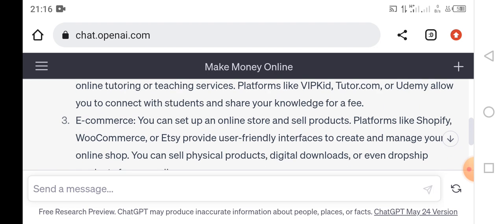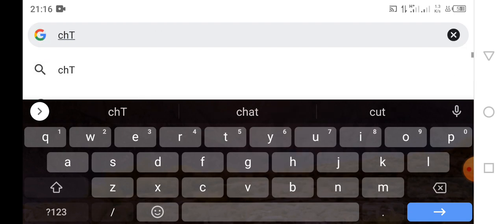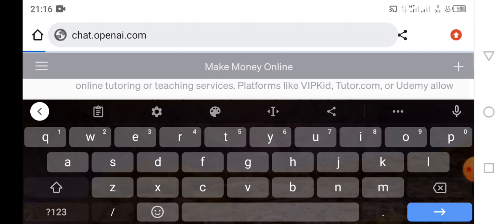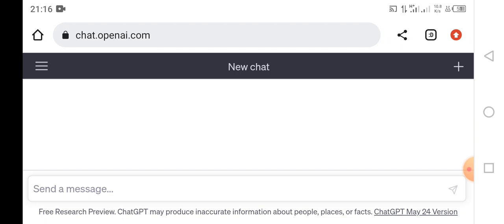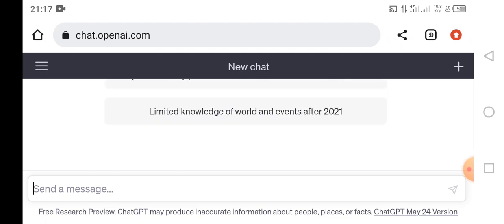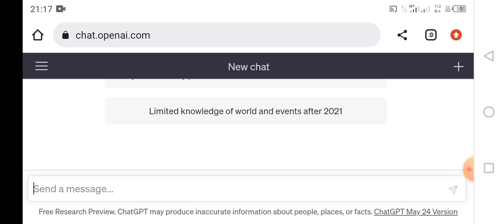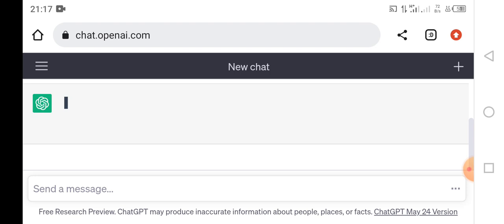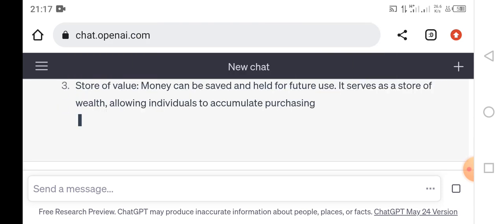How to Use chatGTP to write Contents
How to use thatGTP

In today video we are going to discuss on how to use chatgtp to write articles.

Create and account and start chat with the bot for free.

How to use chatGTP depends on what you want to post.

You can use chatGTP to write stories.

You can use chatGTP to write blog post.

This is how to use chatGTP